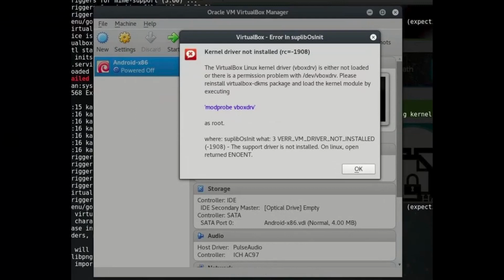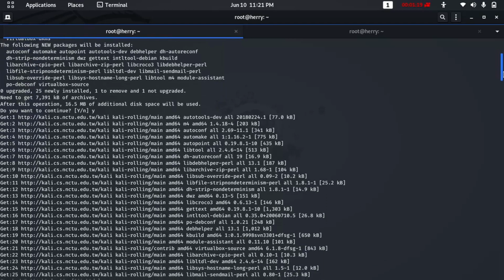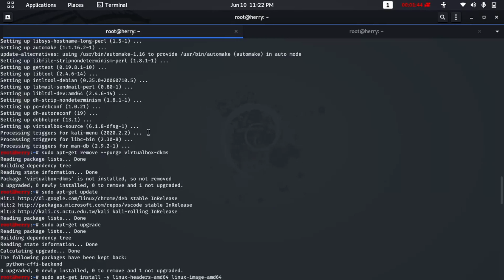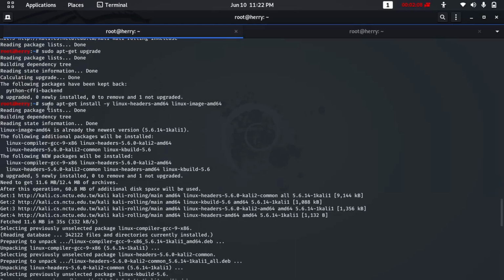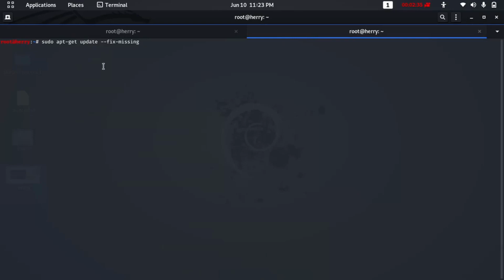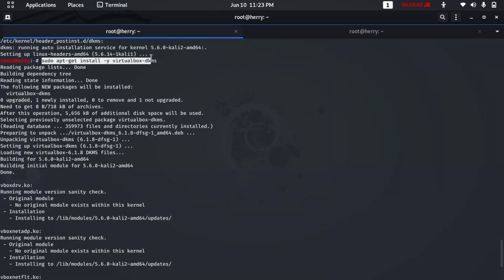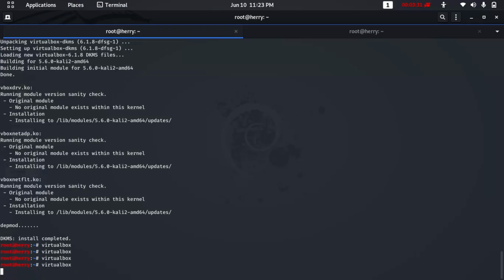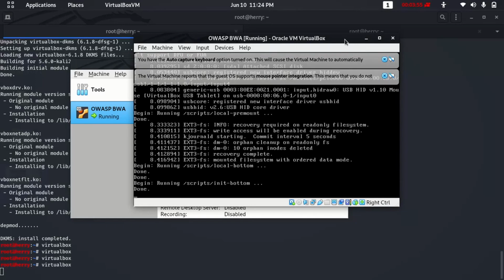[FIXED] Virtual Box Error problem | Kernel Driver not installed rc=1908 on Kali linux & All LINUX OS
Hello, guys in this video i solved completely virtual box error problem | kernel Driver not installed on kali linux and all other operating system.

If you find this video useful please like and SUBSCRIE my channel for get all future updates.